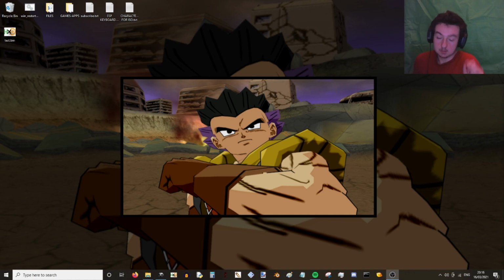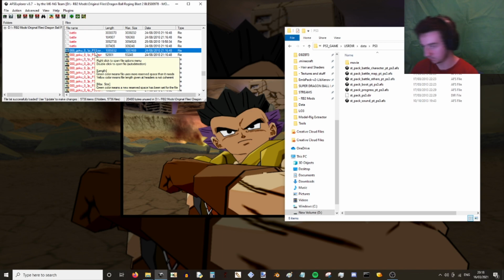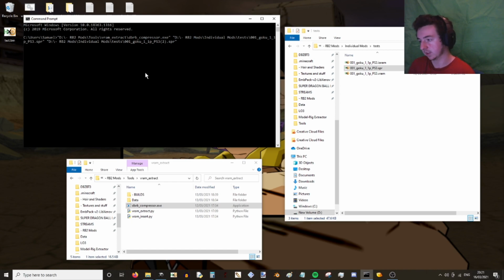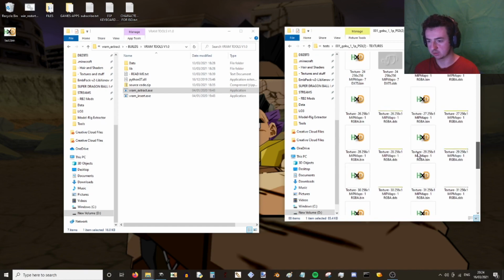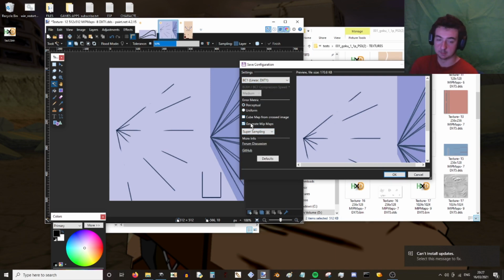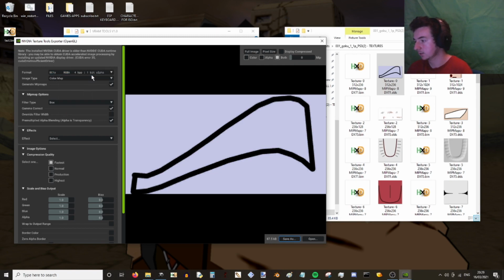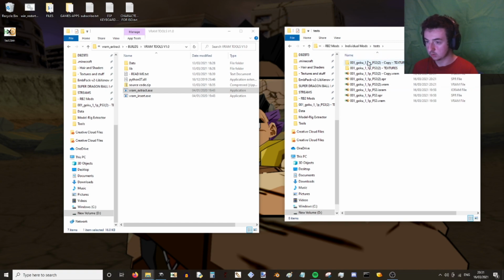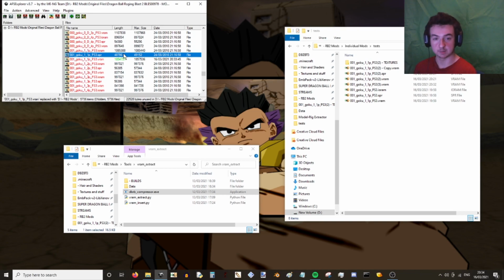Raging Blast 2 Modding Tutorial - Editing Textures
Hey guys! I'm here to present to you modding tutorials for Raging Blast!

This covers how to use texture extraction and insertion tools for creating texture mods for the game!

I hope you guys enjoy and I'll be trying to post more Raging Blast material in the future :D